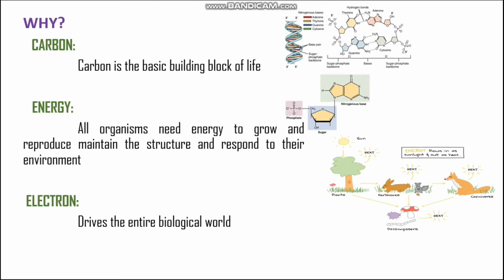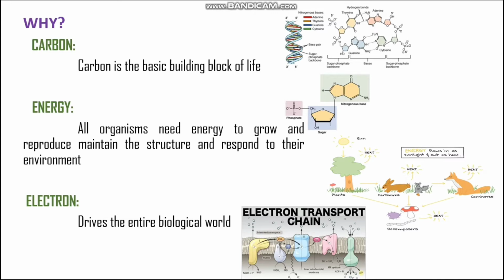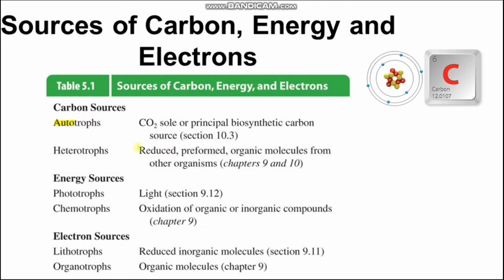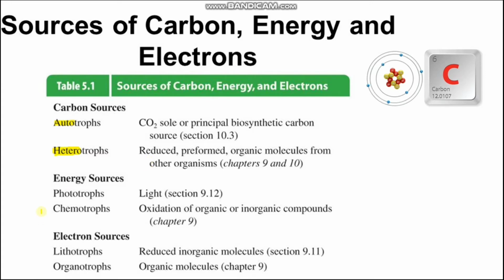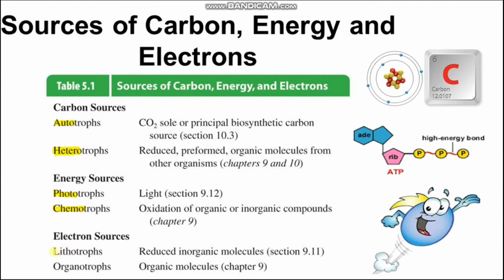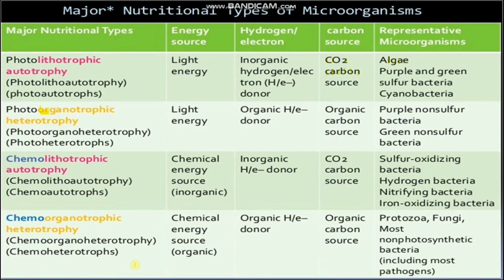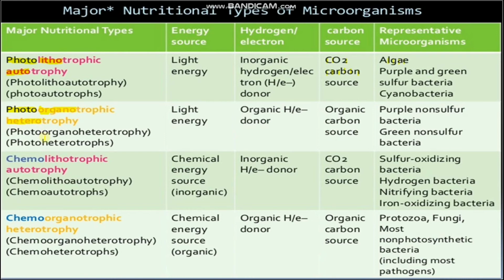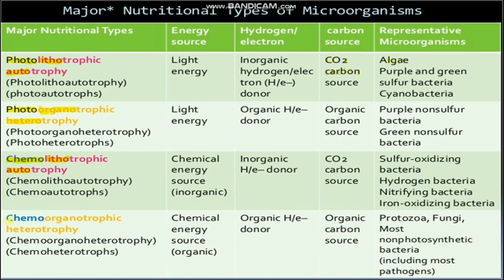types of Nutrition/nutrition in microorganis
the main objective of this video is to explain about what is nutrition types of nutrition and nutrition in microorganism the video starts with a basic explanation about the WhatsApp group on Facebook group of our channel followed by the entry into the concept of the video that is what is mean by nutrition followed by the detailed explanation about the reason behind the requirement of Nutrition that is the carbon source the energy source and the electron source and next we have discussed about the types of organisms based on the energy source carbon source and electron source and then in detail about the types of nutrition in microorganisms that is autotrophs phototrophs chemotrophs lithotrophs organotrophs and detailed explanation about the major nutritional types of microorganisms with examples in tabulation the video is completely animated using PowerPoint software made in the format of a presentation

to join our WhatsApp group for instant doubt clearance click this link

on the whole our vision is to impart smart learning